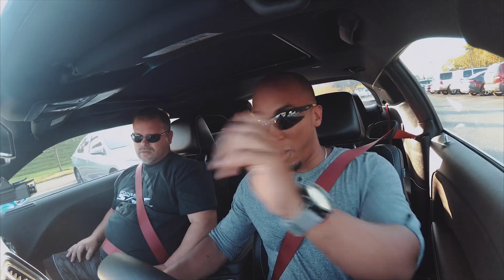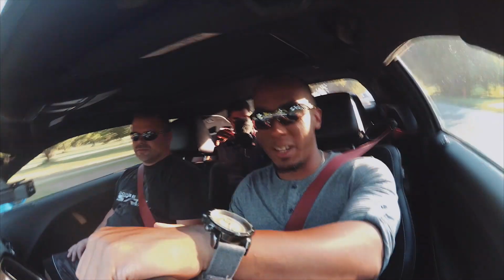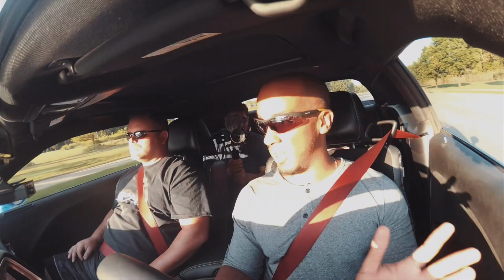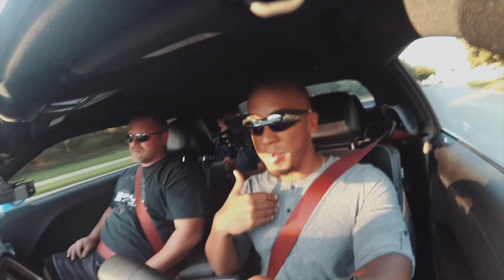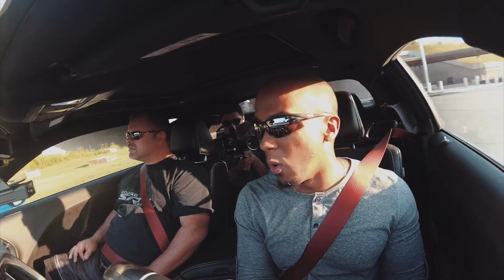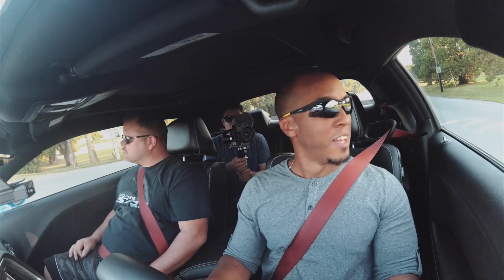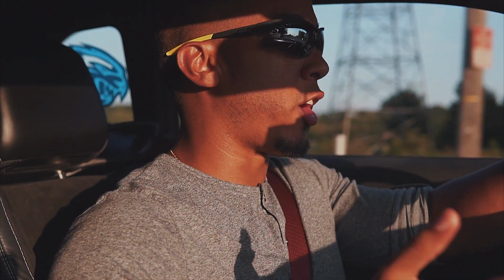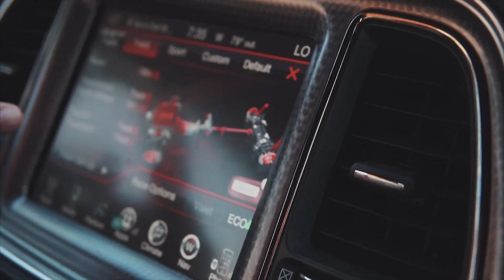2016 Dodge Challenger Hellcat Review... MY REACTION!!!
Welcome to the first review of of the channel!!! I got to drive a Hellcat for the first time and my REACTION WAS PRICELESS!

Youtubers mentioned in the video:

RP Productions
Matt Maran
Familycruising